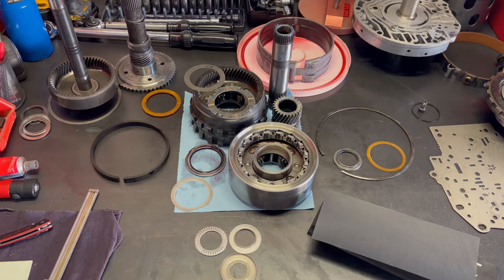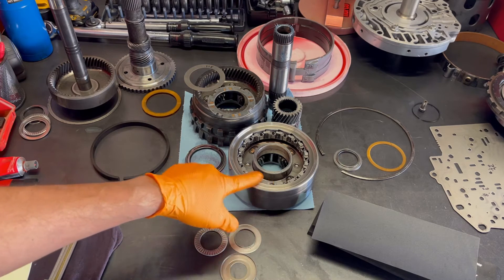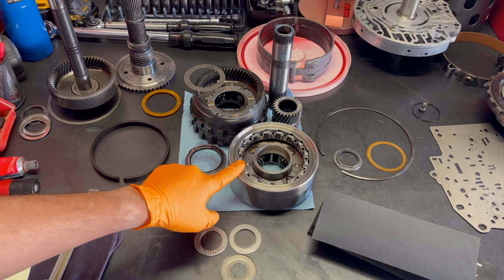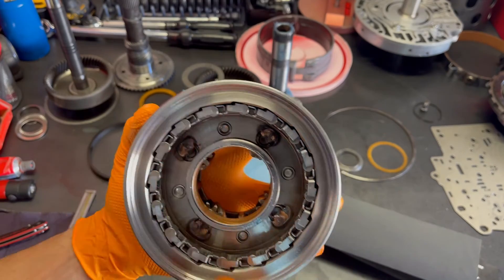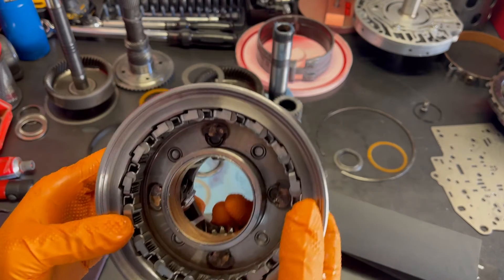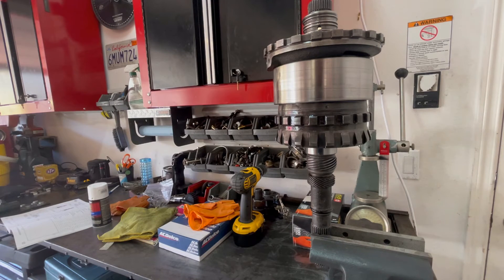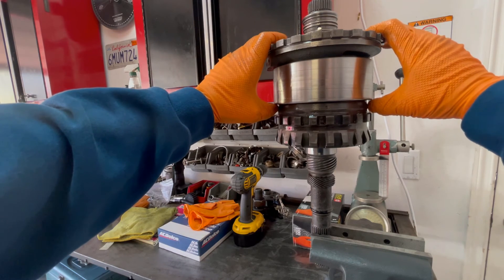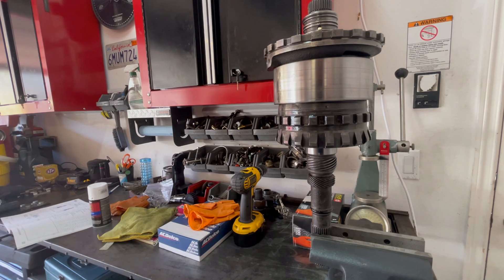Rebuilding TH400 & 4L80E: Front and Rear Planet Spacing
I cover how to check for and adjust the 'play' that exists between the reaction and output planetary carriers in TH400 and 4L80E transmissions. Excessive slop between the two planets can result in premature wear (or damage in extreme cases), especially in racing, high performance or extreme heavy duty applications.